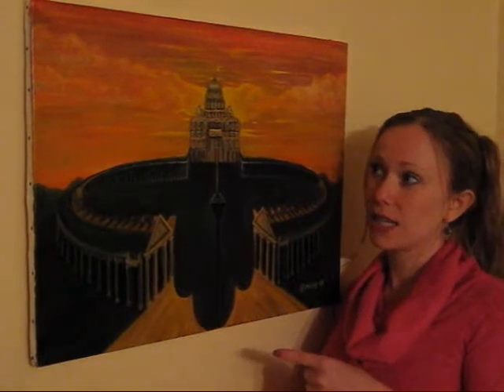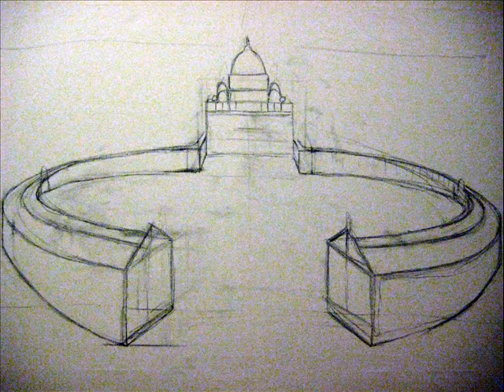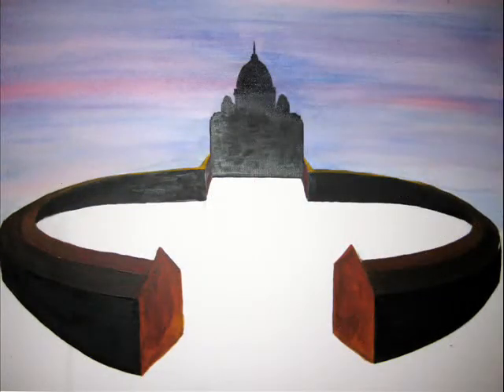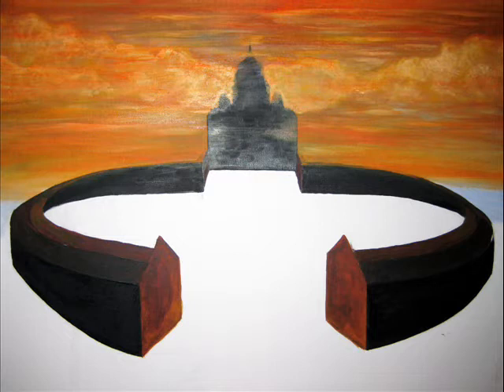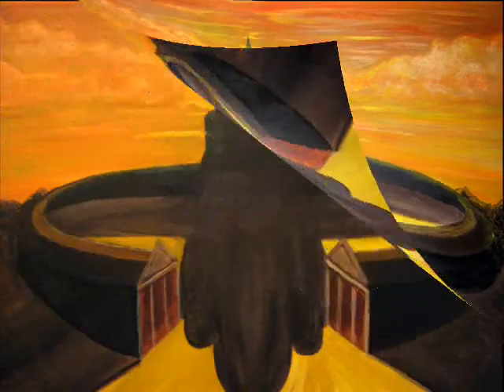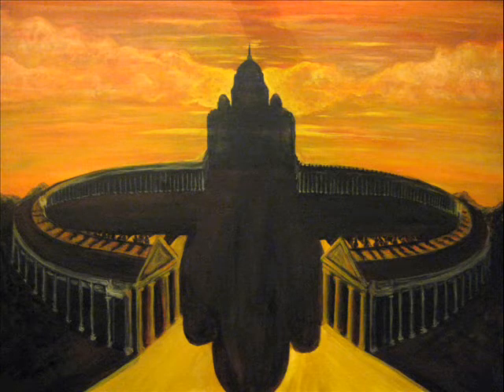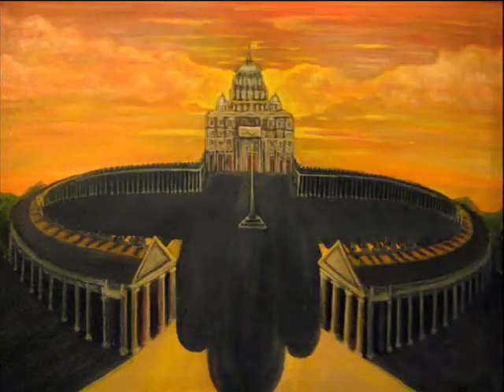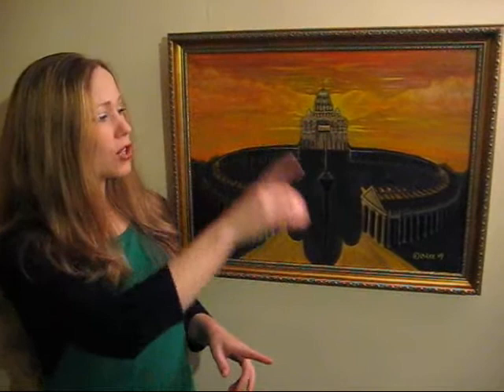The Vatican - Art Tutorial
This is a tutorial with regard to how I go about painting a picture, so for all those enthusiasts who wish to find a starting point here is one.  It is only a 5min tutorial so it's not an incredibly detailed analysis of painting a picture.